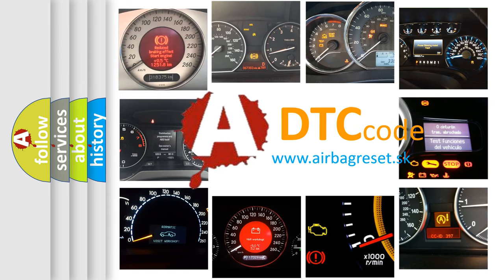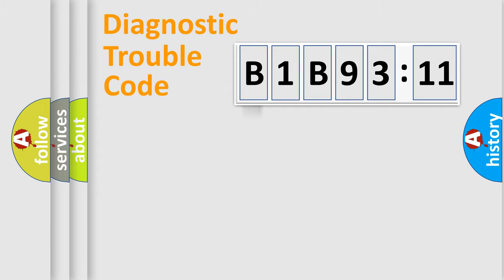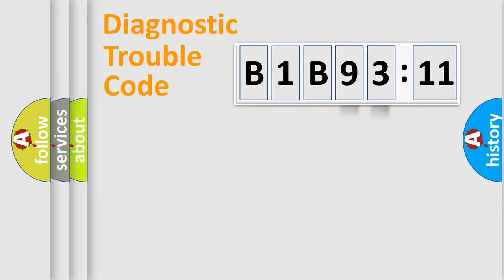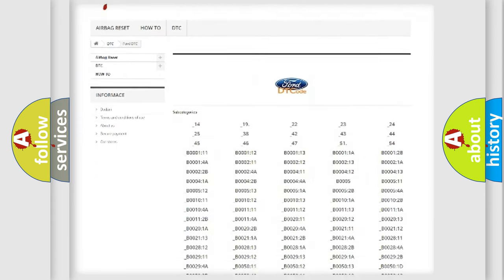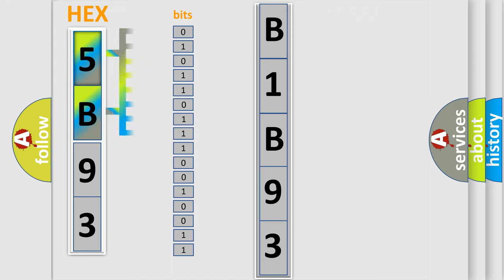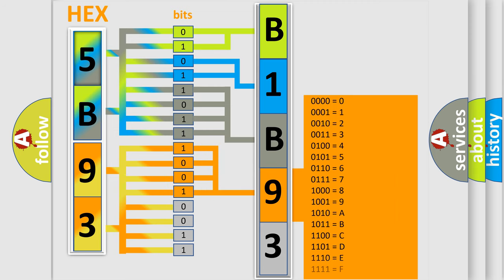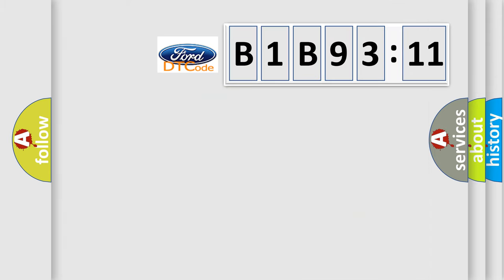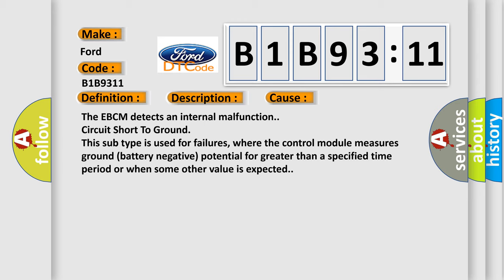DTC Ford B1B93-11 Short Explanation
Contents:
0:21 Basic DTC analysis according to OBD2 protocol standard.
1:48 Insight into programming
2:58 A diagnostically understandable description of the Diagnostic Trouble Code
3:05 Basic error definition

Make:
Ford
Code:
B1B93 11
Definition:
EBCM High End Timer Watchdog
Description:
Ignition ON.Ignition voltage is greater than 10 volts.
Cause:
The EBCM detects an internal malfunction.